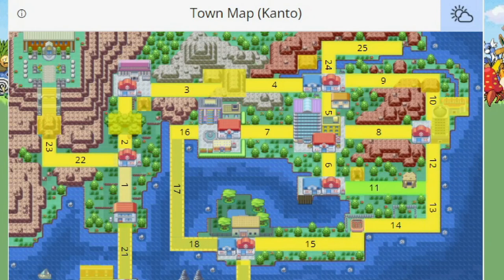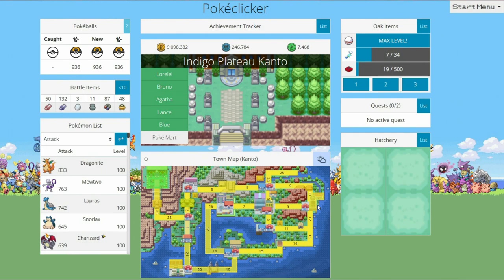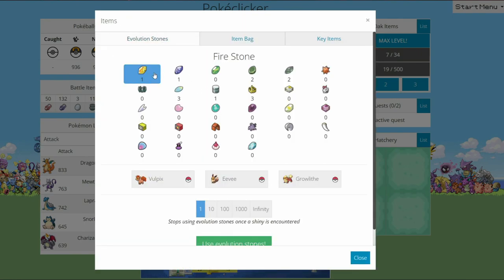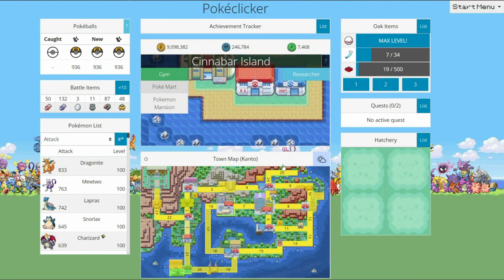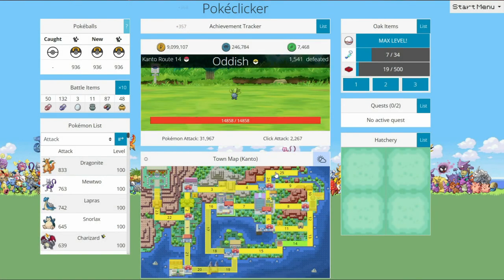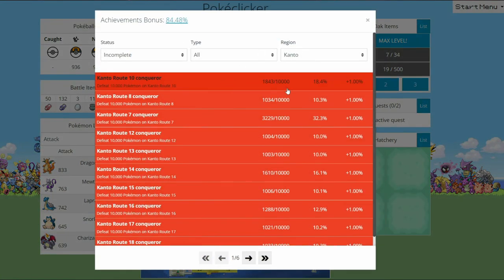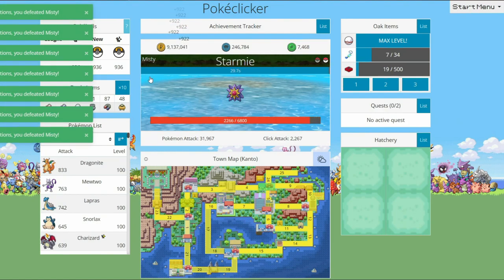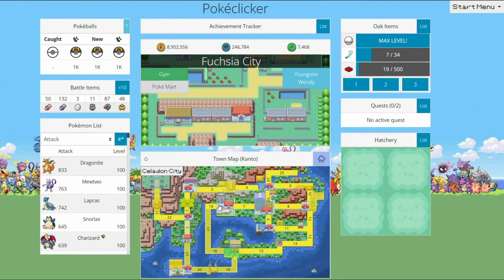Things To Do Before You Leave Kanto in Pokeclicker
In pokeclicker is it very easy once you have caught all the pokemon to just go to the next zone. I want to give ya'll a guide of things to do before you leave the zone.